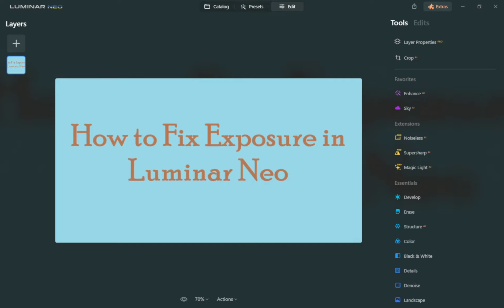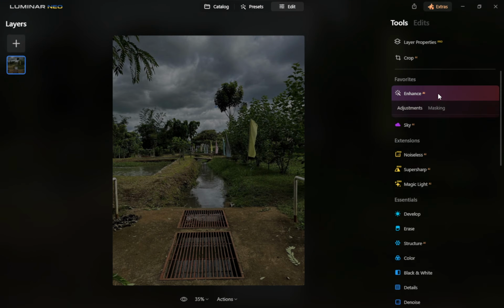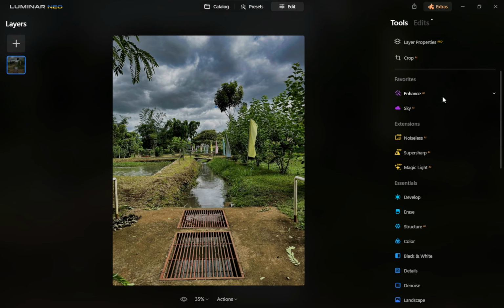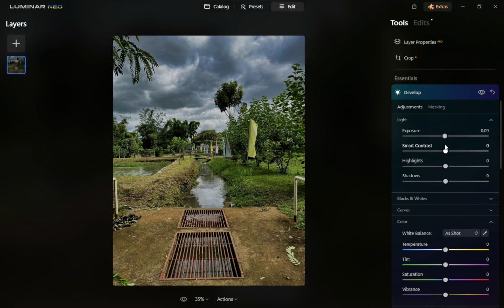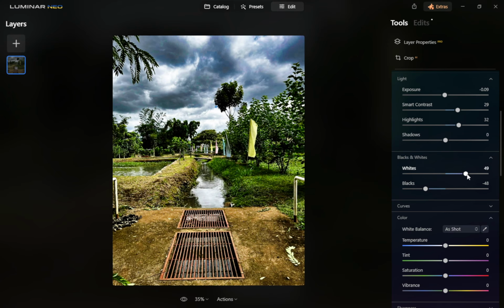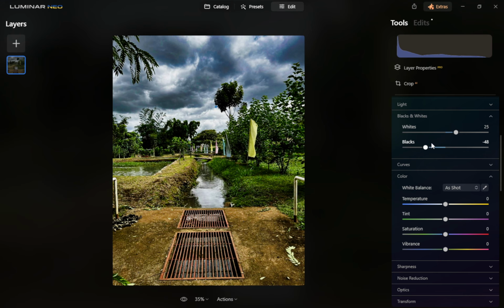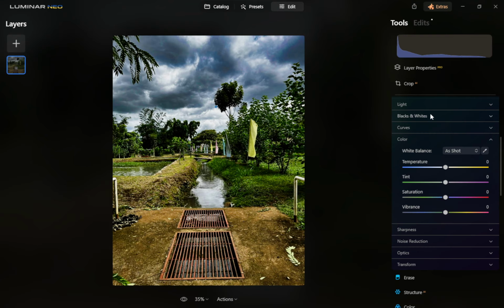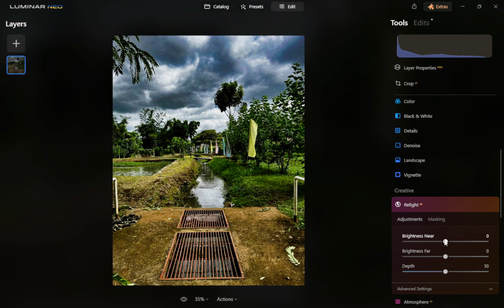How to Fix Exposure in Luminar Neo [2026 Full Guide]